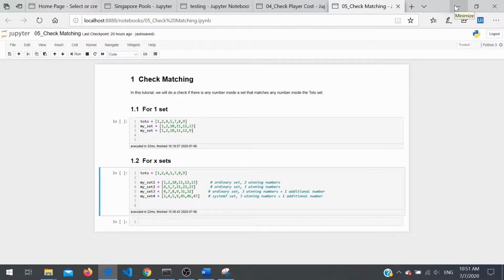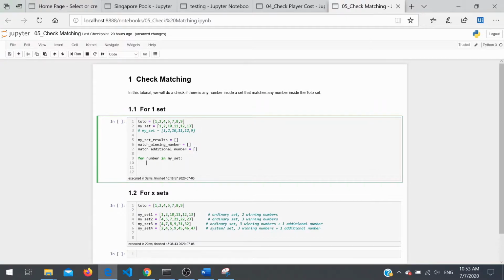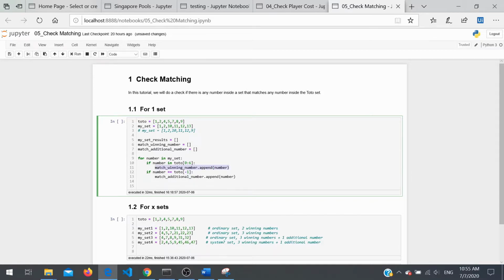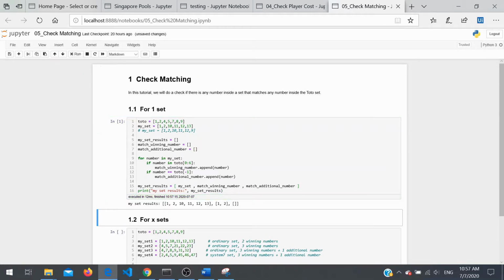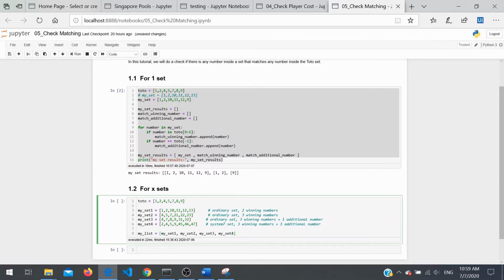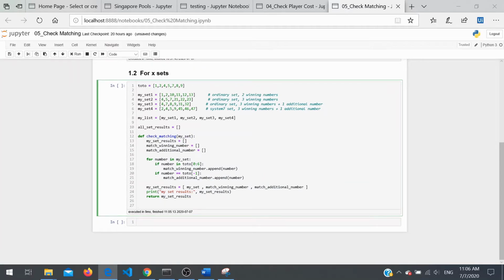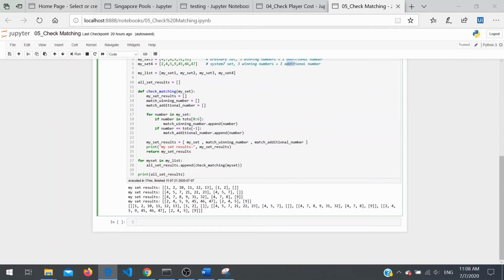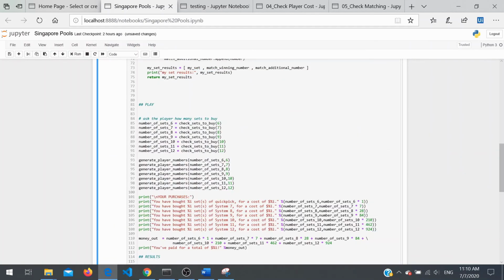Lesson 6 : Check matching numbers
In this 9-part series, I will walk you through in creating your very own lottery game using Python 3. We will be using Singapore Pools' Toto format for our program.

In this lesson, we will check if the numbers on hand matches the number in the lottery created. We will check each number to find a matching number.

Psst.. If you wanted to learn the Blackjack game, you can find it